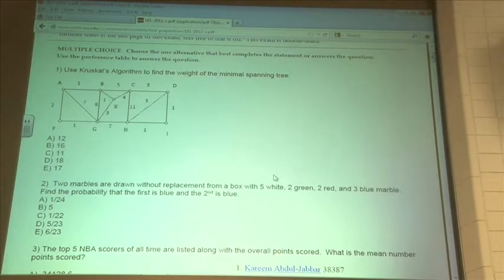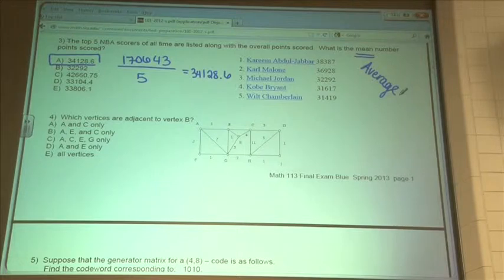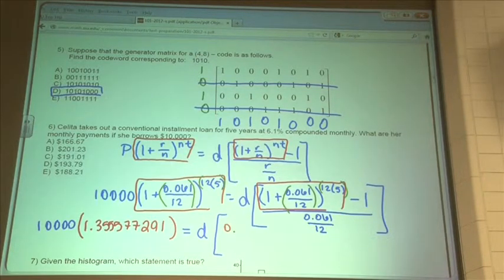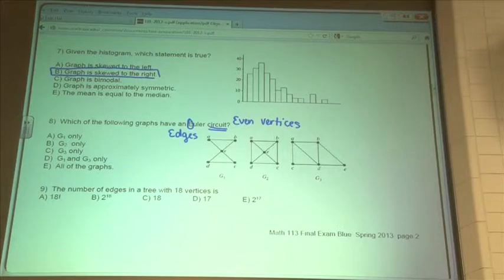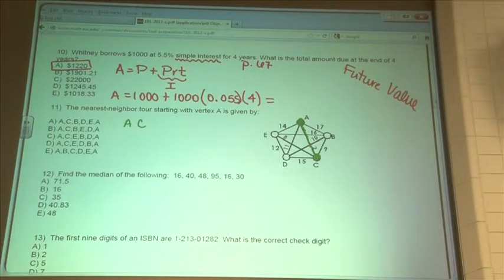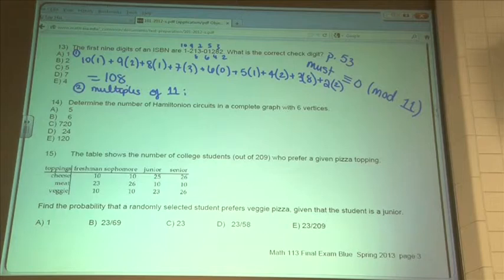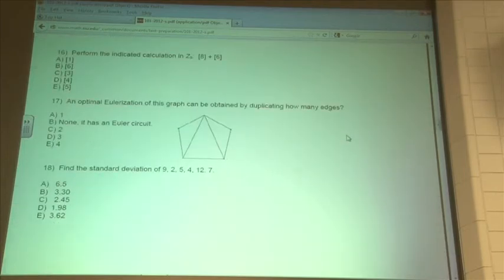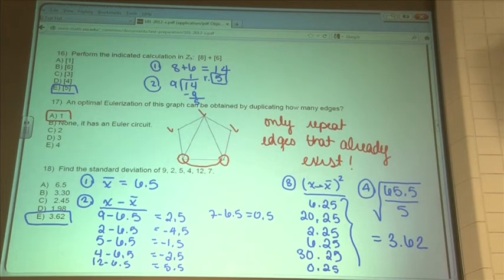Math 101 Review #1 Southern Illinois University 2013